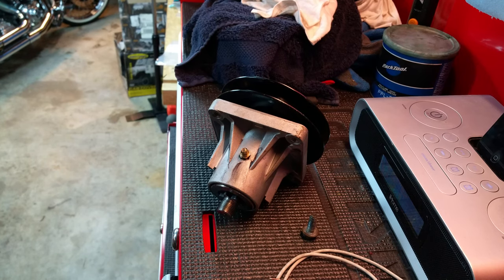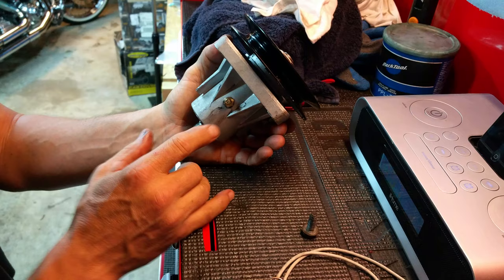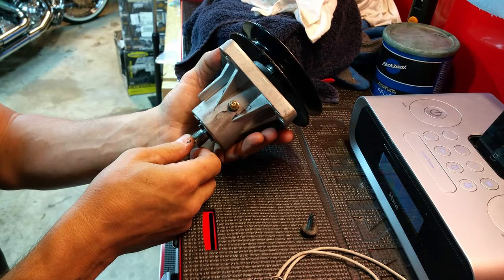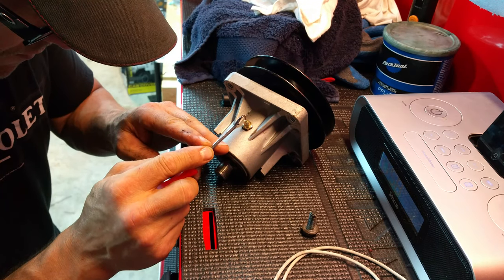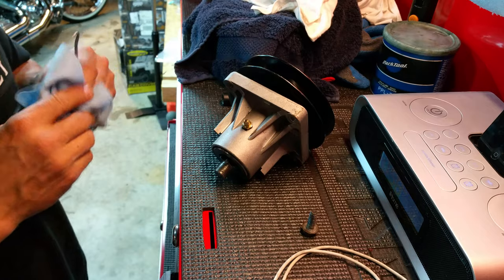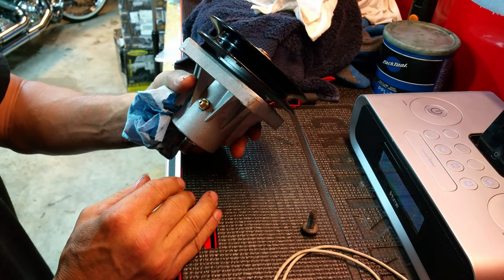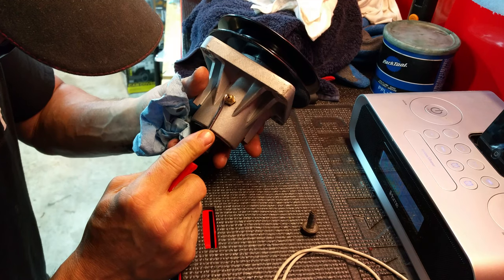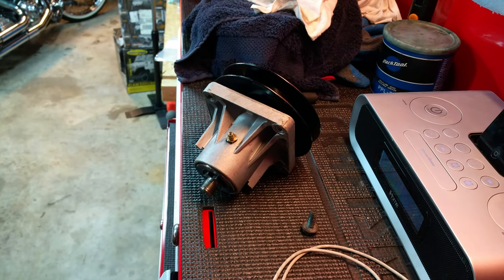Spindle or Bearings won't spin freely after lubing - Solution...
Here's our first video on our new 2.0 channel. Come on by! More stuff coming!

. When I greased the new spindles for my riding mower, I noticed they probably would not turn very freely. I thought this was very odd since this was a brand new part. So, I took a small pick and poke did in the tiny hole of the grease fitting, and lo and behold, grease came speeding out of it, which told me I had put too much in. Even though no one was coming out where it should when you are greasing bearings. So, I let them out, it's fine perfectly, installed it, and works perfectly. See my other videos for the dramatic improvement just by installing new spindles on my Troy Bilt riding lawnmower